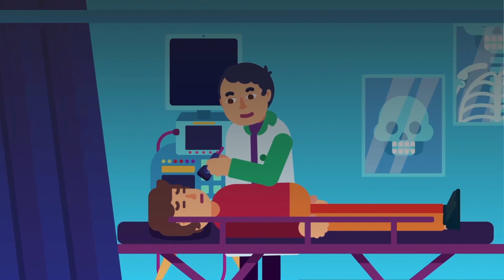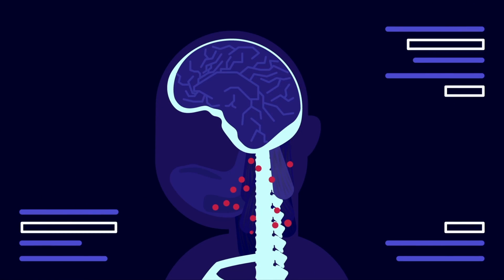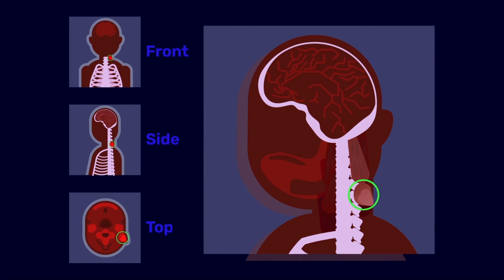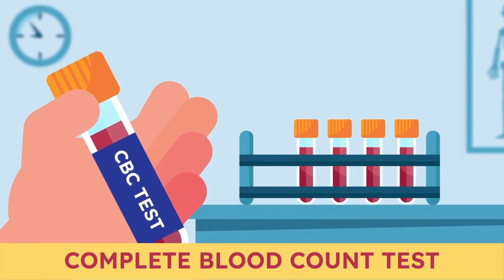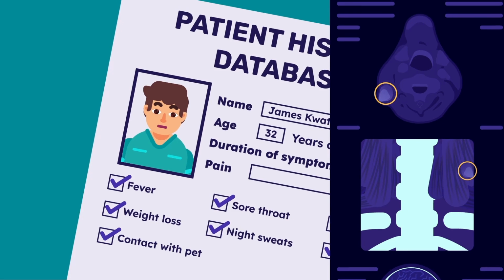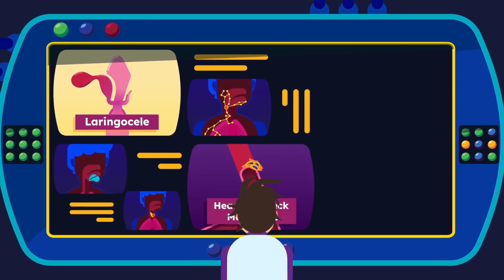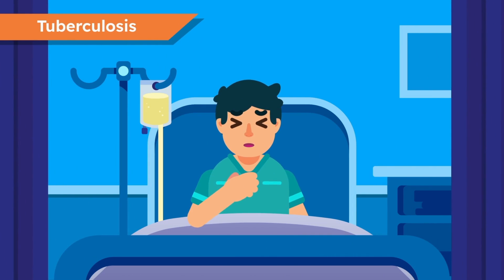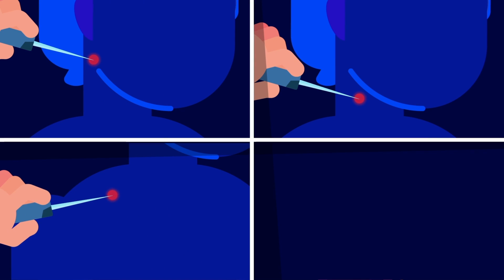The Lump in The Neck: A Swollen Lymph Node or Else?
To determine the type of mass in the neck, after physical examination, we firstly use an ultrasound device. The scanner can reliably and efficiently produce rough but consistent images of the mass's location and dimension but a more detailed and precise result (more costly and more radiation as well) is acquired from the different angles of images produced by the CT scan.

Next, your doctor may need a tiny cellular sample using a FNAC from the diseased tissue to be examined under the microscope and will be needing tissue samples through core or open biopsy if the sample cells proved to be neoplastic.

Help us make health and medical education more interesting and available to every human being!

Do you think people will engage more and get more curious in education presented with beautiful animations? Then join the health and medical education revolution, the Free Medical Education​! Our aim is to make medical education universal, free, state of the art, and available to every human being to facilitate the best learning experience for everyone.

CREDITS:
Director: Ramadhan Istabaq
Supervisor: Ibrahim Pyke
Researcher: Syaima Saputri
Storyboard Artist: Bima Bhirawa
Illustrator: Rizky Yurizal
Animator: Yoga Pangestu, Fajar Yudoyono
Sfx Designer: Rafly Moravia, Yoga Pangestu
Subtitler: Wulanita Kuswotanti